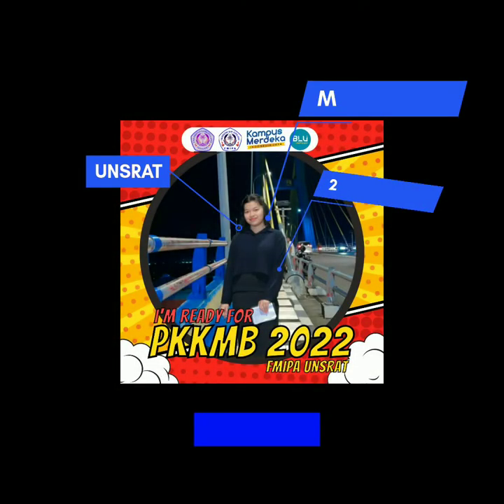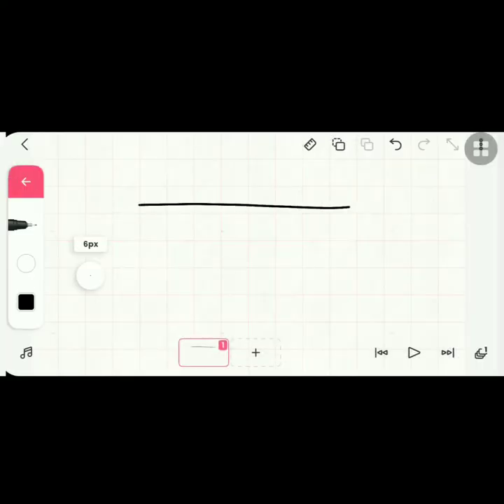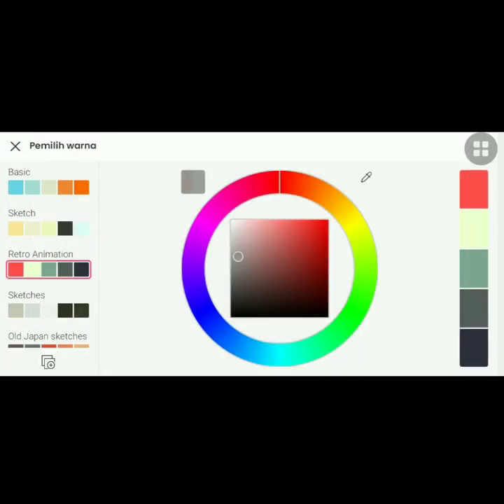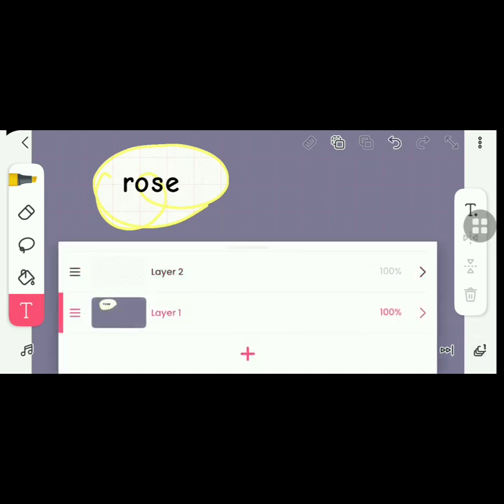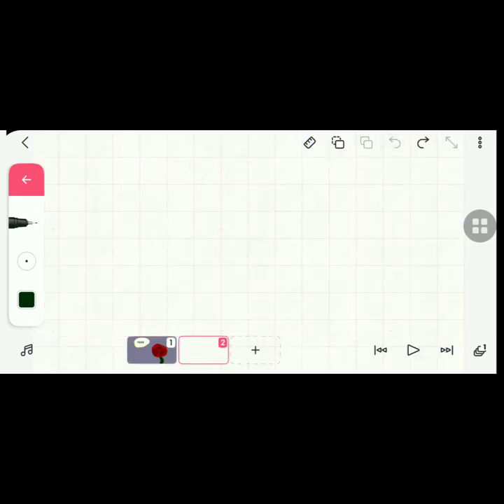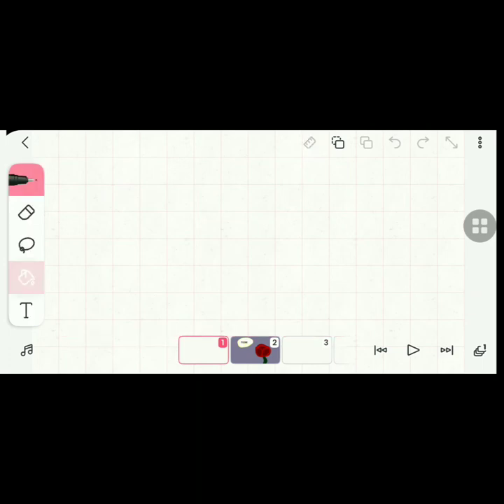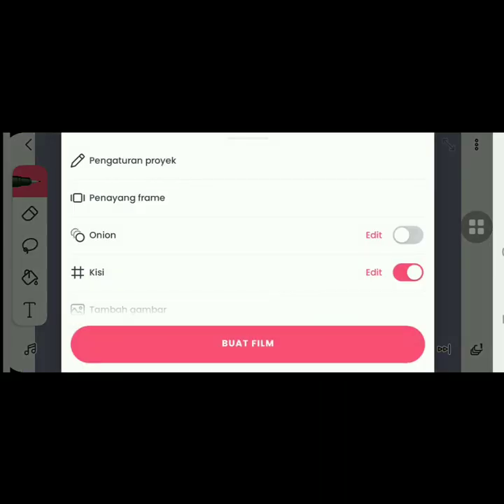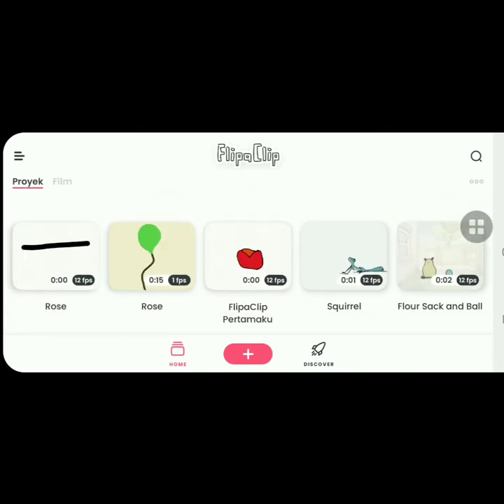Assignment 1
Hello Everyone!!!👋👋👋
My Name is Masayu Hadi with NIM:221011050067 From pharmacy study program    And this is my first Assignment From a Subject Math Basic With the assignment lecturer:

Mr.Prof. Dr. Benny Pinontoan M.Sc.

I hope this Vidio can Help Anyone Who want to Make Animation🌟🙏🙏🤍